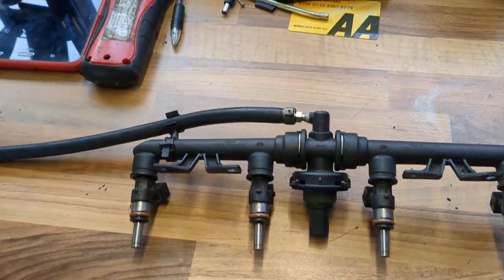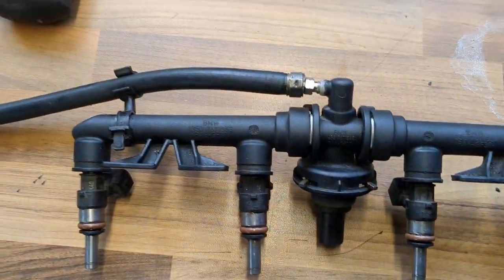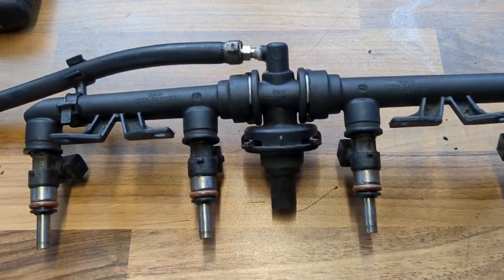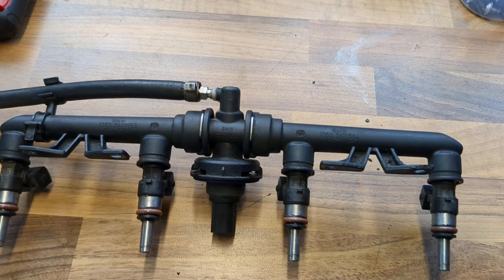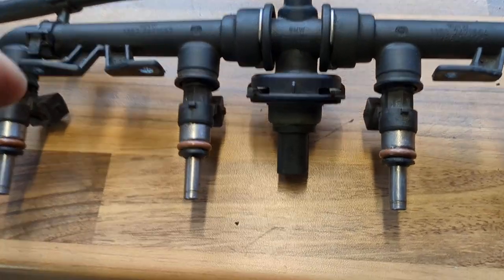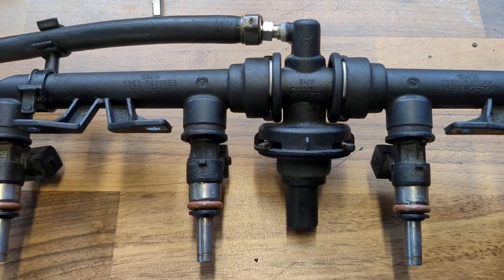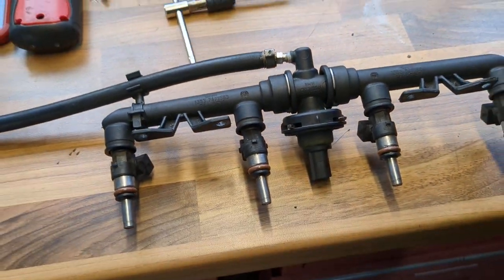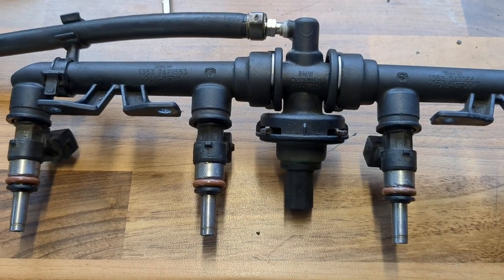K1200S Fuel rail Repair Nipple Broken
This repair sustained a pressure of 50 PSI which i believe is overrated for required use and worked like a charm. if available new fuel rail £279 from main dealer, 379 euros in europe!
i totally understand you shouldnt play with fuel stuff but if this helps someone out who is stuck and has no other option then so be it, always look for a Genuine replacement and servicable part, Disclaimer done lol.